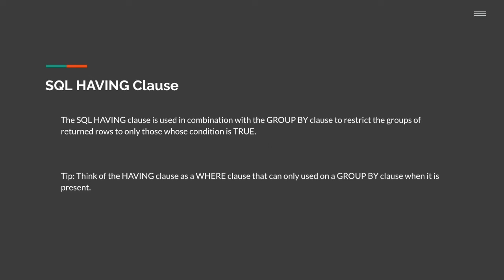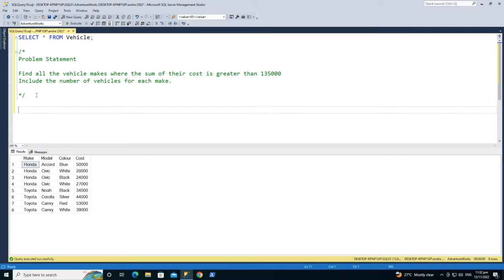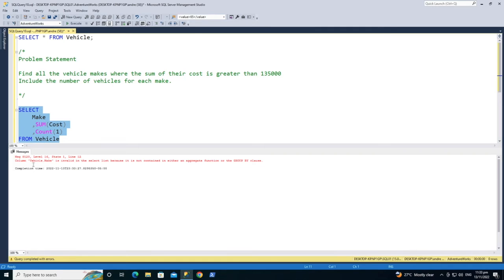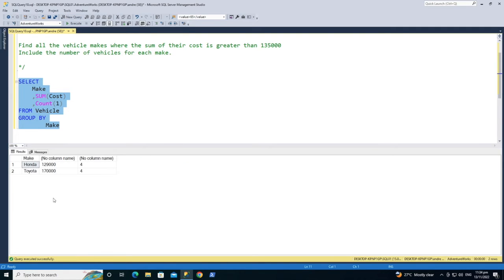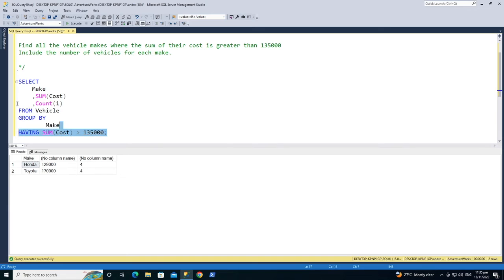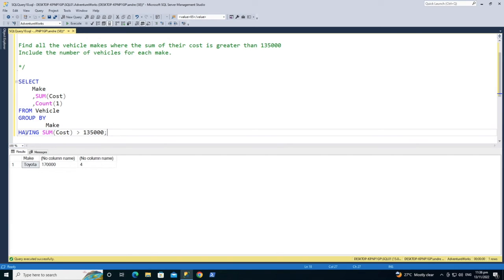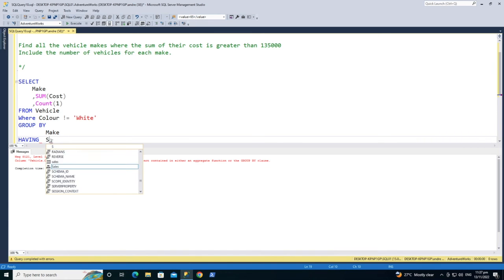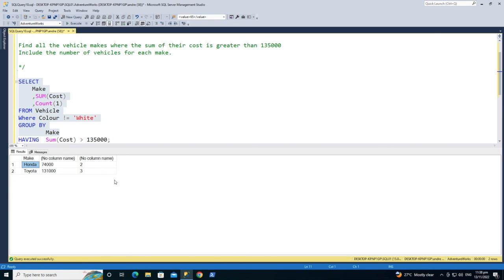SQL HAVING Clause Tutorial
This is a simple explanation on how to use the SQL HAVING Clause.